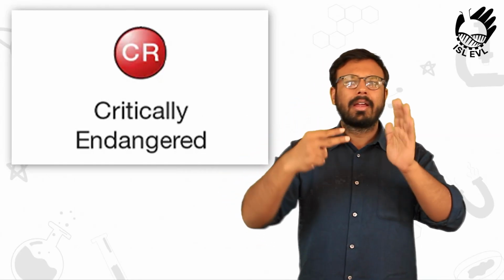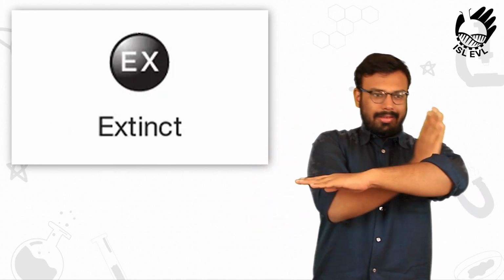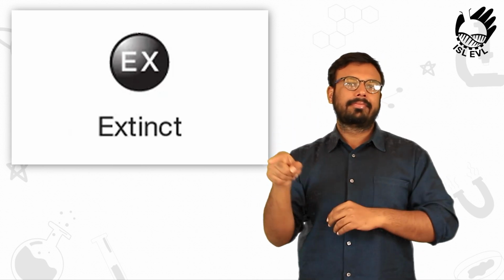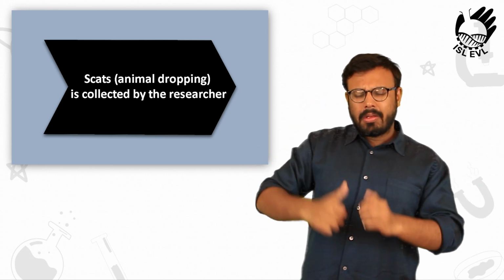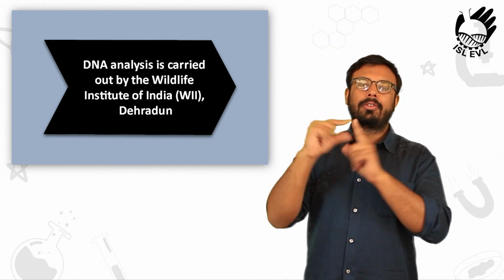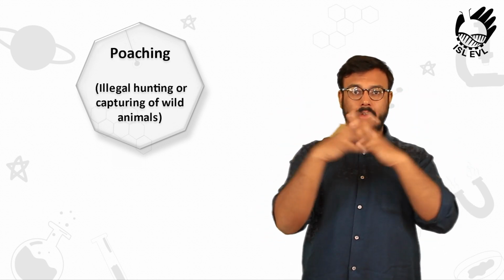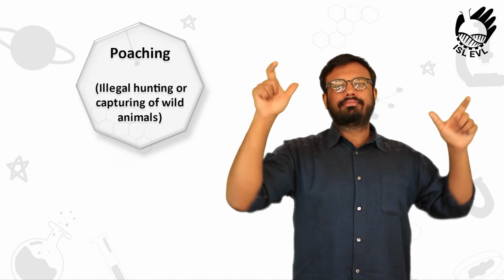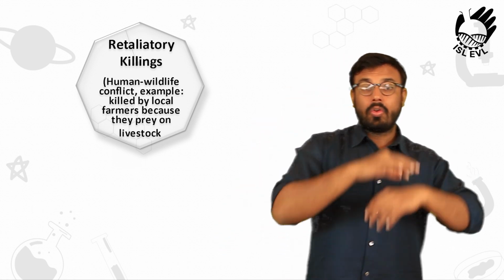Facts, Threats, and Conservation Status of Snow Leopard Part 2